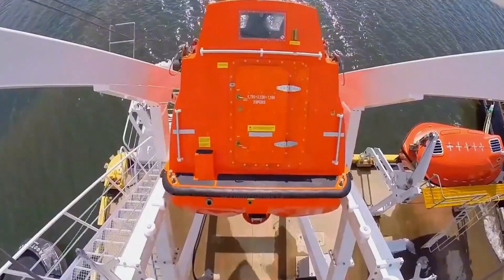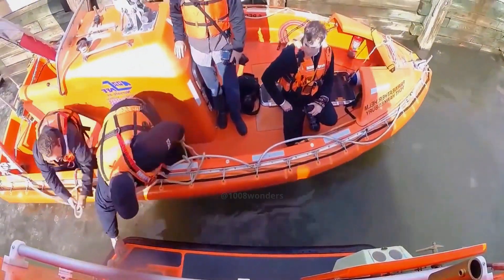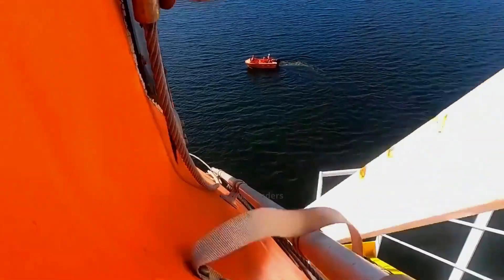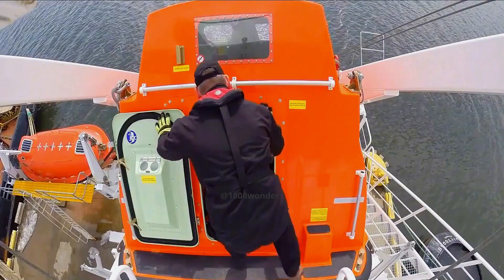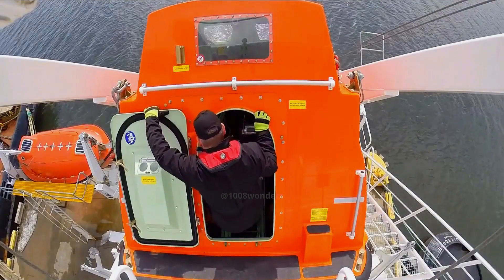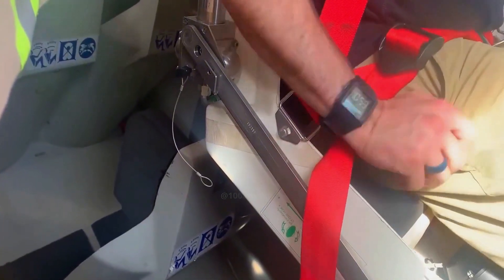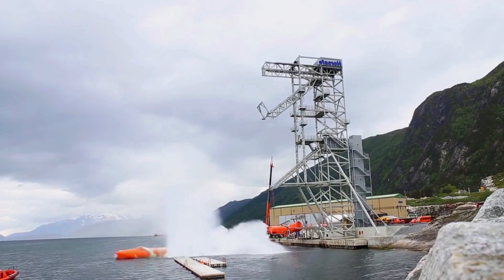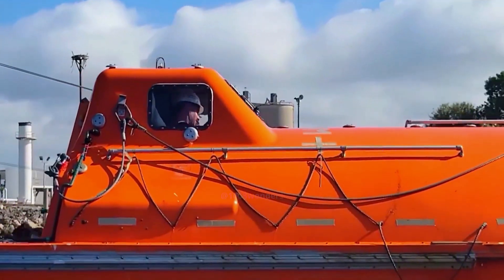Emergency Lifeboat 🚤🌊 || 🌐 1008 Wonders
The emergency lifeboat is specially designed for quick deployment, rapidly descending into the sea at a 30-degree angle. 🌊 Its bright color ensures it's highly visible for rescue teams 🚤, and it can hold up to 20 people, with enough fresh water and food for survival. This inflatable escape device is ideal for emergencies, ensuring passengers' safety and survival when a ship encounters an unexpected disaster. Get a closer look at how this system works and how it helps save lives in crucial moments. 🚨💡